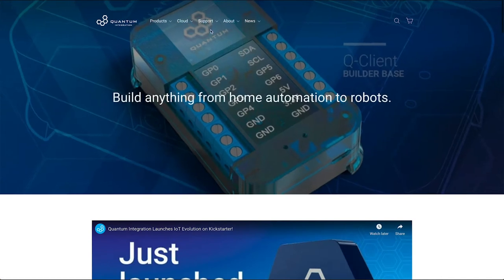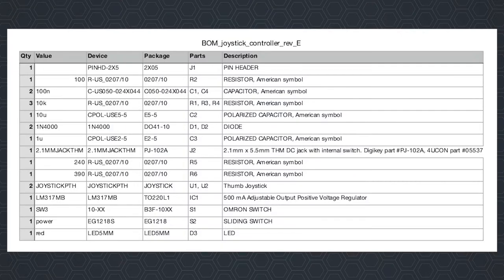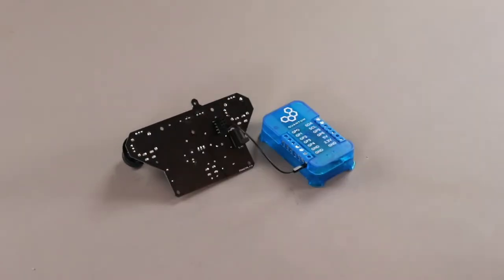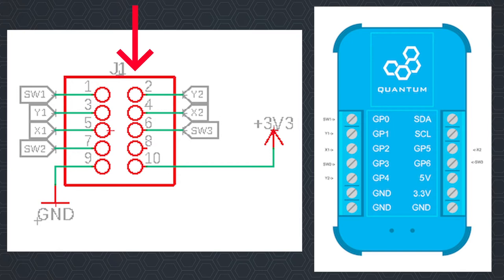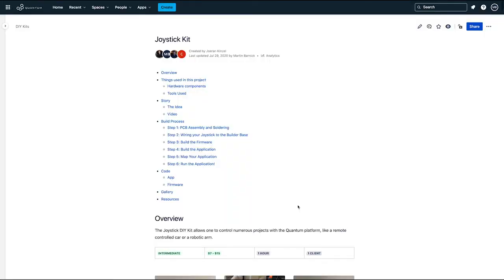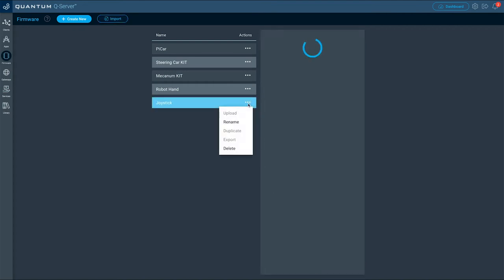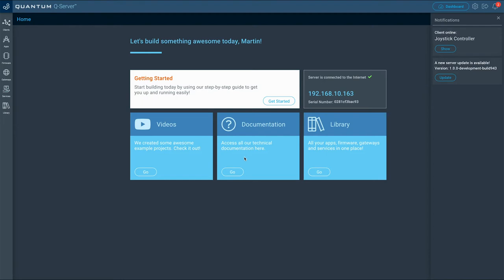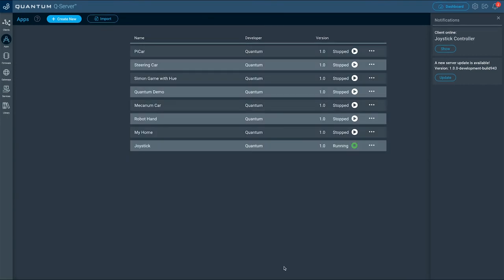How to create a wireless joystick controller with the Joystick DIY Kit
In this video, Christian will show you how to assemble and use our Joystick DIY Kit.

0:00 Intro
0:25 Project Documentation
0:44 Building the circuit
2:20 Upload the firmware
3:04 Upload the App
3:32 Running the App
4:01 Conclusion

📒 Related Links📒.